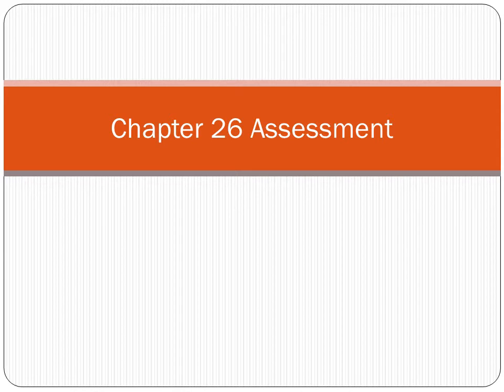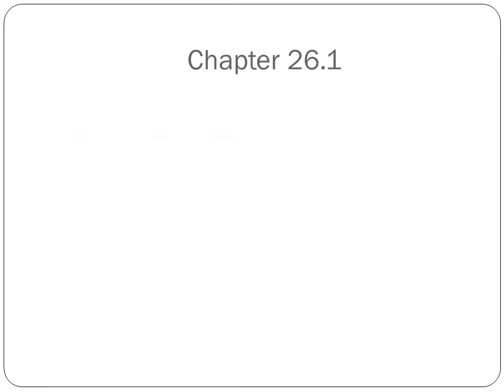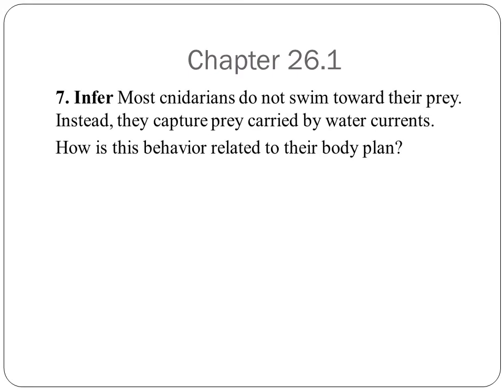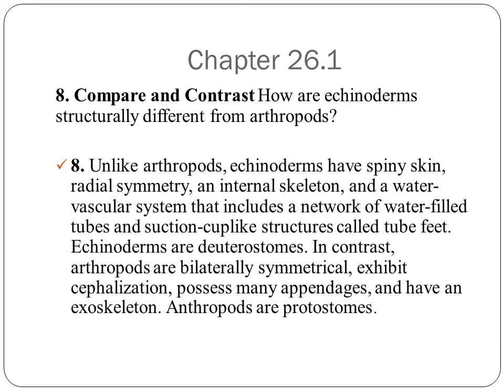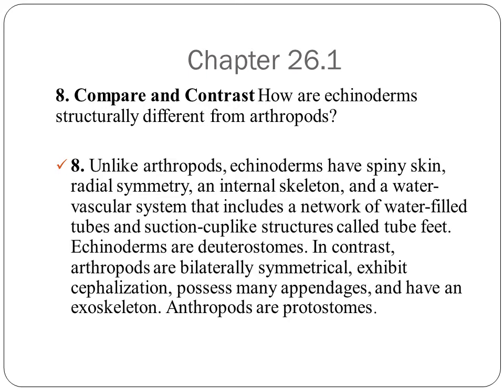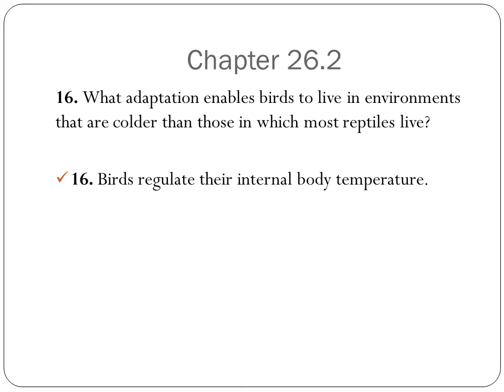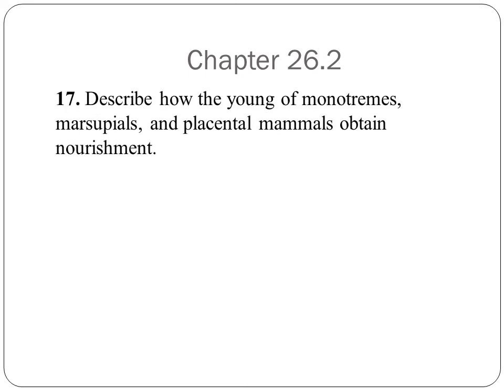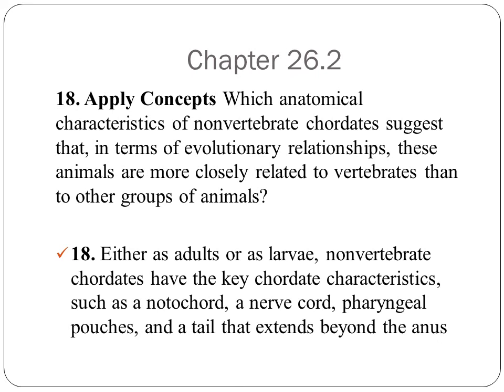Week 17 Grade 10 Biology Chapter 26 Assessment